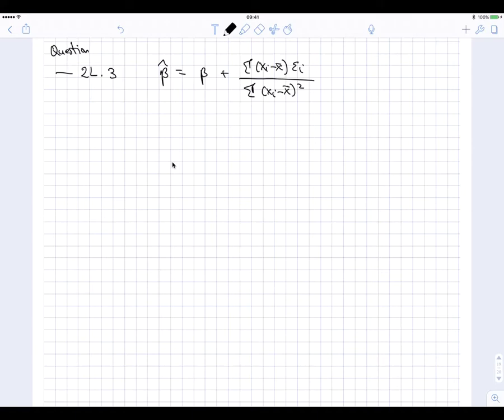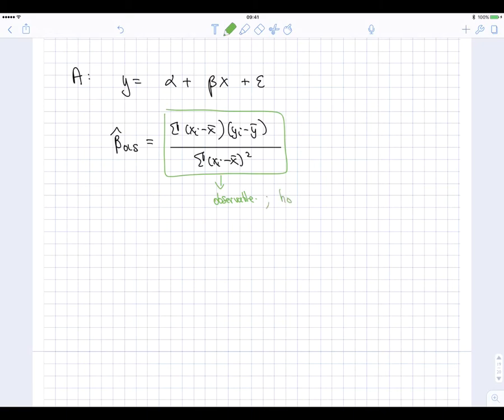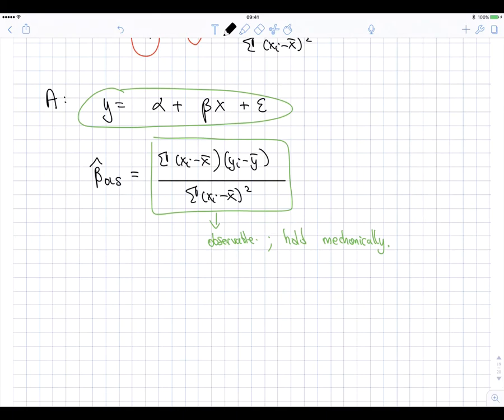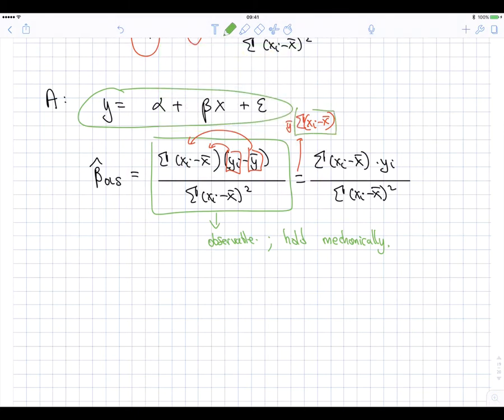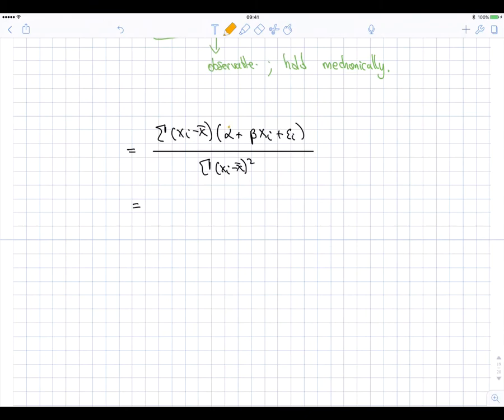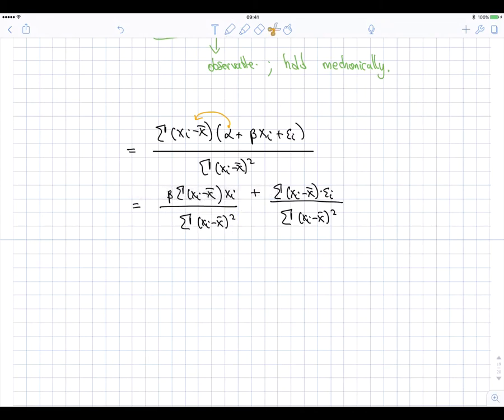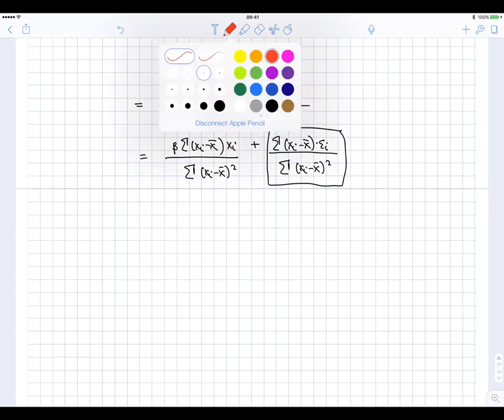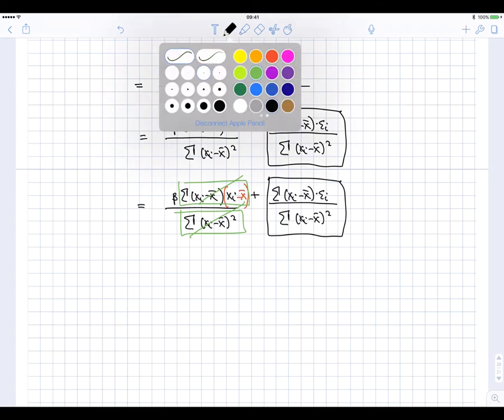MG205 2L 3 solutions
In this video, I go over the solution to the in-lecture exercises provided in week 2.